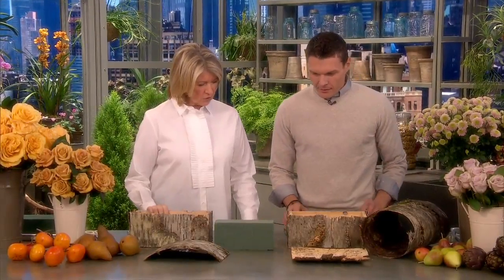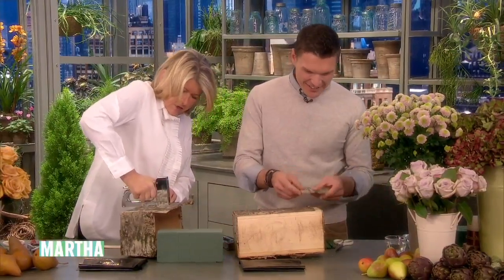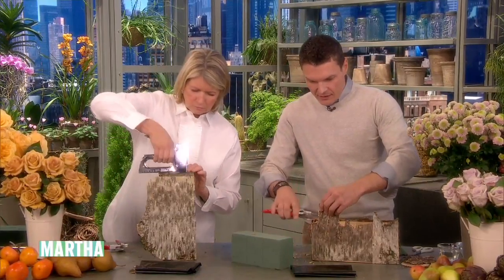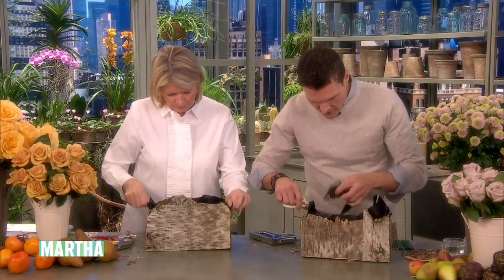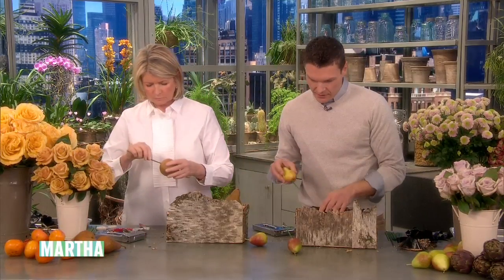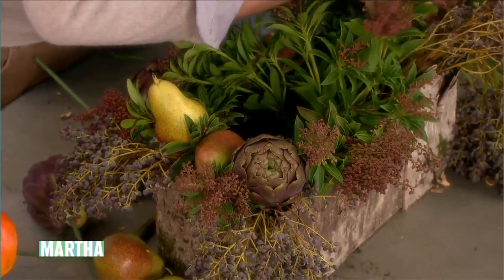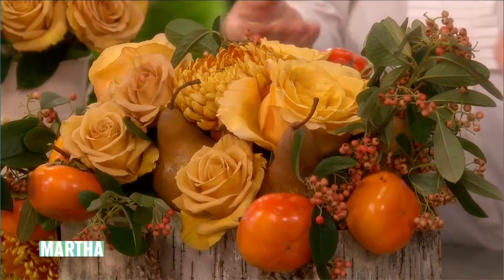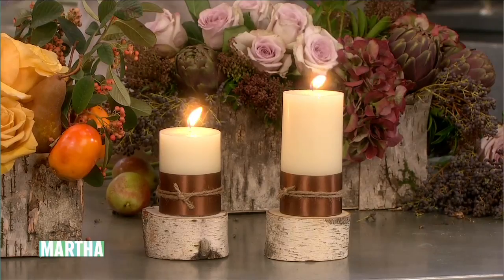Rustic Holiday Flower Arrangement ⎢Thanksgiving Decorations | Martha Stewart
Martha Stewart and floral expert Lewis Miller arrange beautiful roses, pears, and persimmons in handmade birch-bark-covered containers for a rustic holiday centerpiece.